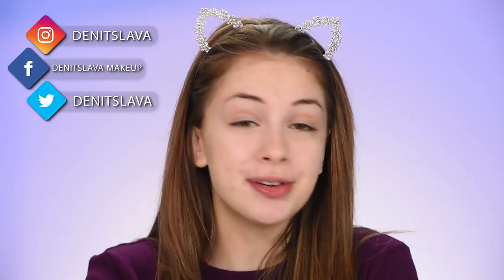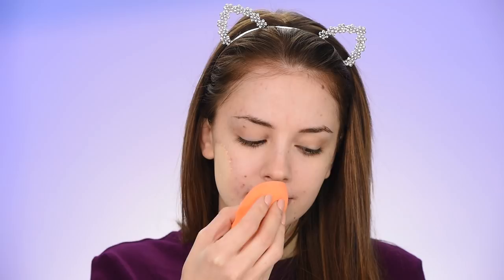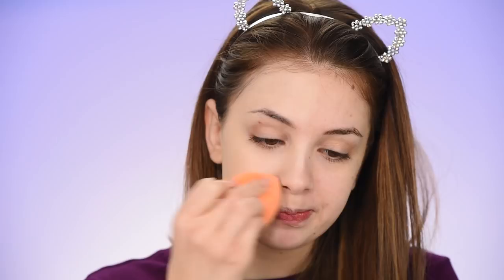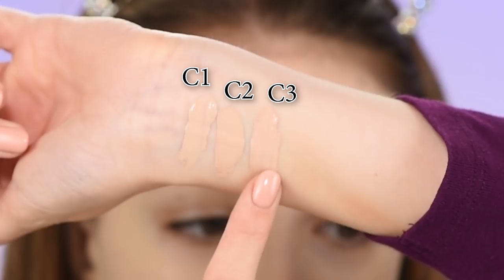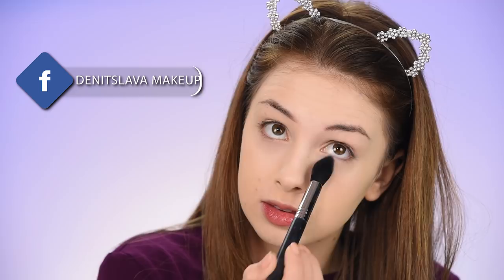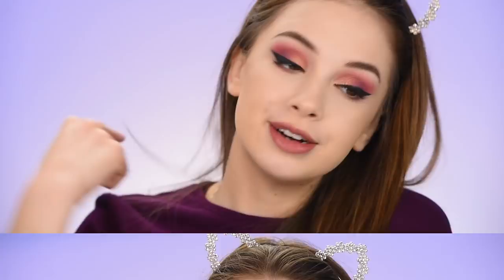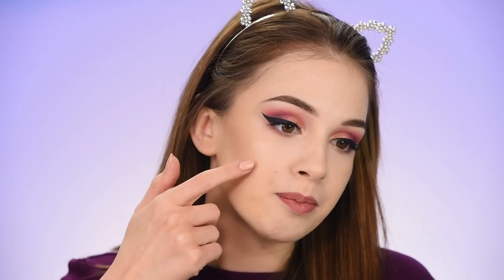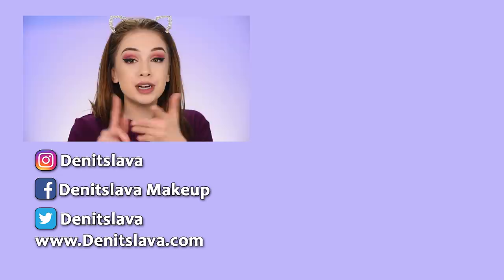HUDA BEAUTY FAUXFILTER FOUNDATION + MAKEUP REVOLUTION CONCEAL DEFINE CONCEALER Review